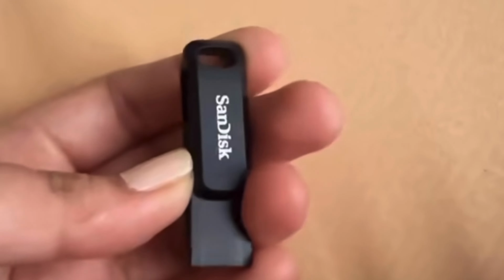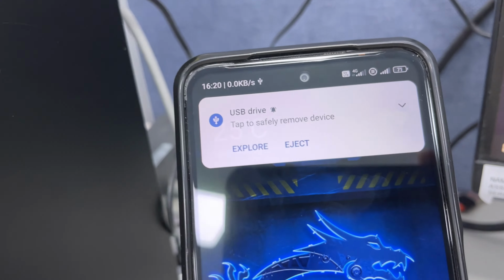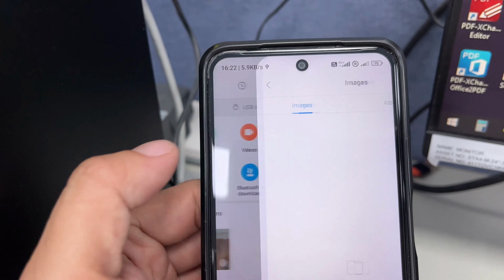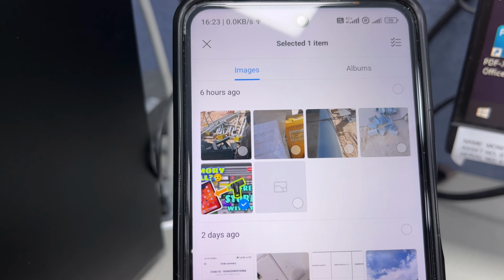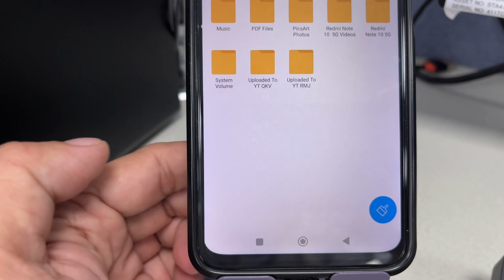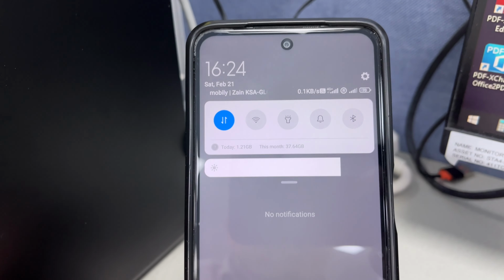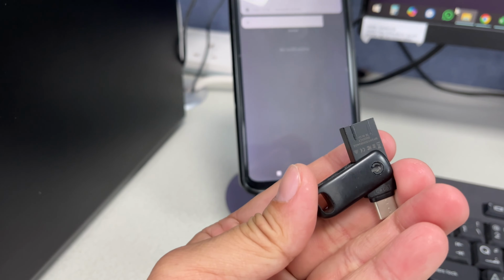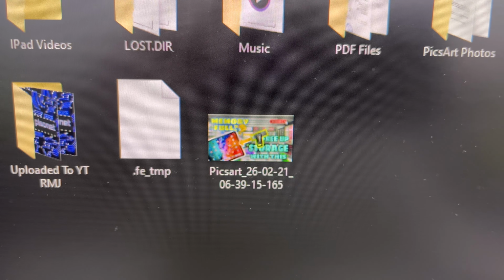HOW TO TRANSFER FILES BETWEEN ANDROID PHONES AND PC USING SANDISK ULTRA DUAL DRIVE GO USB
Transferring files with a dual-drive is actually one of the slickest ways to move data. Since your SanDisk Ultra Dual Drive Go has both USB-C and USB-A connectors, it acts like a bridge between your phone and your PC.

Here is the play-by-play to get those files moved.

Step 1: Transfer from Android to the SanDisk Drive

 * Plug it in: Insert the USB-C end of the drive into your phone’s charging port.
 * Locate your files: Open your phone's File Manager app (often called "Files," "My Files," or "Files by Google").
   * Note: If nothing happens, go to your phone's Settings and search for OTG. Ensure it is toggled ON.
 * Select and Copy: * Navigate to the folder containing your files (usually DCIM for photos or Downloads).
   * Long-press the files you want to move.
   * Tap Copy or Move.
 * Paste to the Drive: Navigate back to the main menu of the File Manager, select the SanDisk USB Drive, and tap Paste or Done.
 * Eject Safely: Swipe down your notification shade, find the USB drive notification, and tap Unmount or Eject before pulling it out.

Step 2: Transfer from the SanDisk Drive to Windows

 * Plug it in: Flip the swivel on your SanDisk and plug the USB-A (the larger side) into a USB port on your computer.
 * Open File Explorer: Press Windows Key + E on your keyboard.
 * Find the Drive: Look for "USB Drive" or "SanDisk" under "This PC" in the left-hand sidebar. Double-click to open it.
 * Drag and Drop: * Highlight the files you moved from your phone.
   * Drag them into a folder on your computer (like your Desktop or Pictures folder), or right-click and select Copy, then Paste in your destination folder.